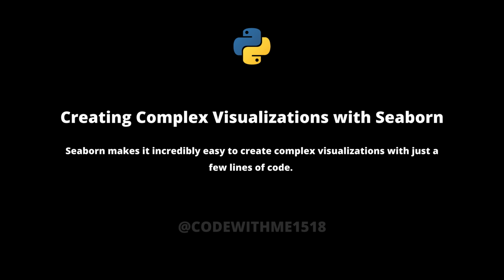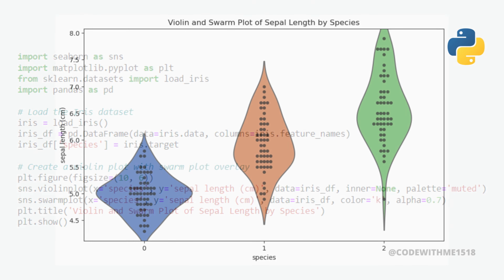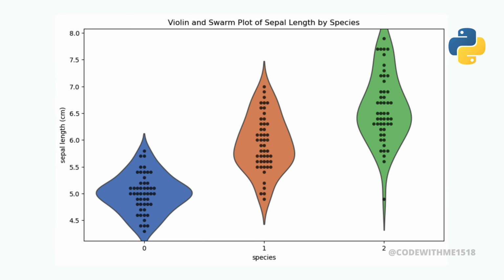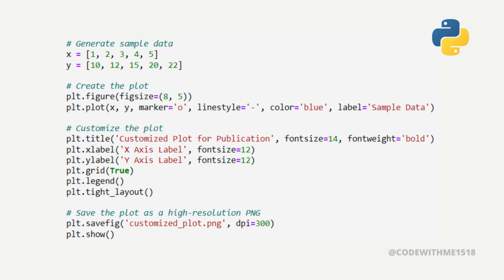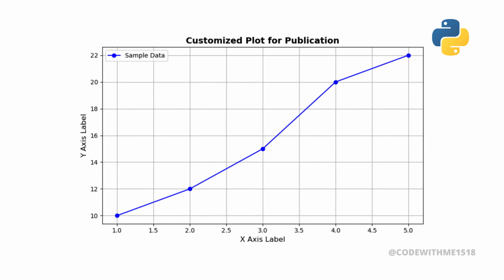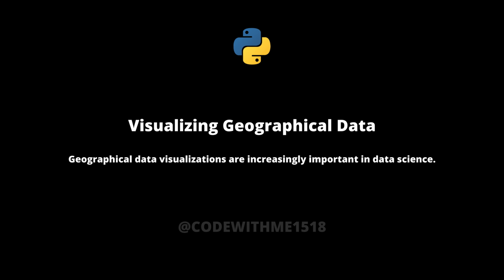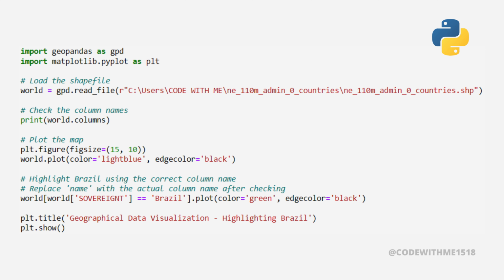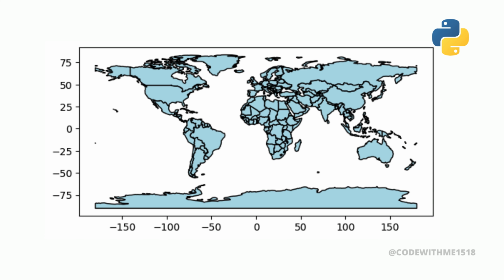Advanced Data Visualization with Seaborn and Matplotlib | 100 Days of Python: Day 60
Welcome to Day 60 of our 100 Days of Python series! In this video, we take our data visualization skills to the next level using Seaborn and Matplotlib. You’ll learn:

How to create complex visualizations with Seaborn
Techniques to customize Matplotlib plots for publication
How to visualize geographical data using Python
Perfect for data scientists, analysts, and Python enthusiasts looking to enhance their visualization toolkit.